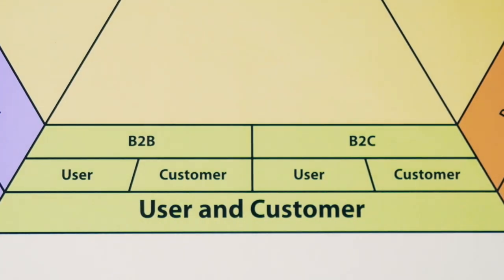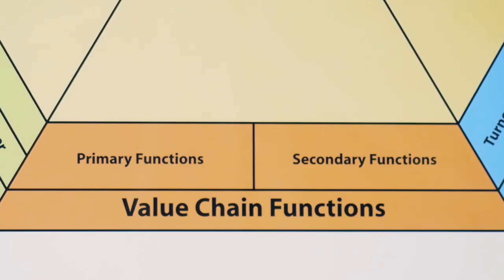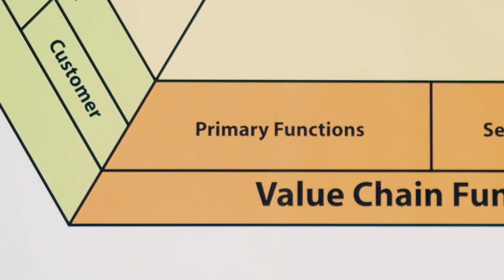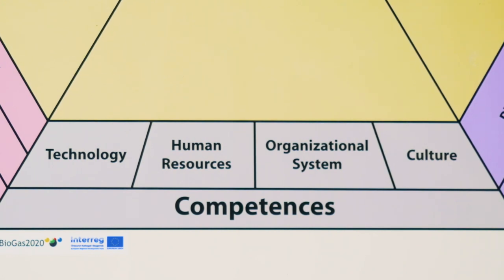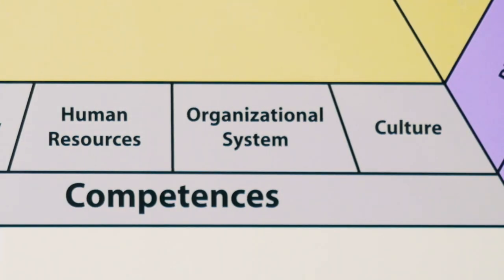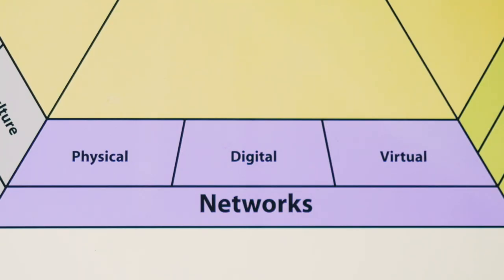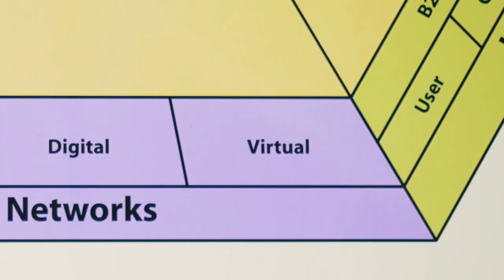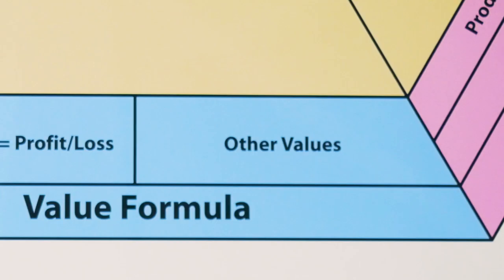The CGC BeeStar Business Model Process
Business Model analyze by the BeeStar model